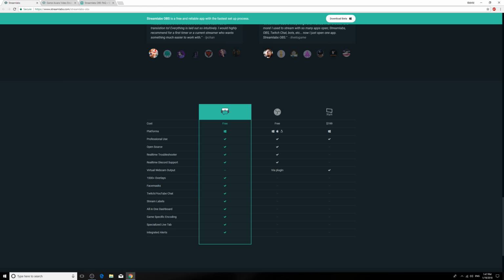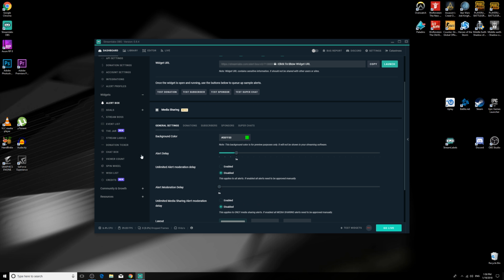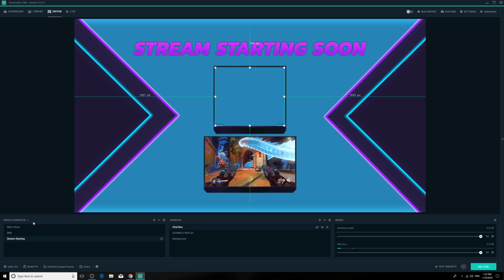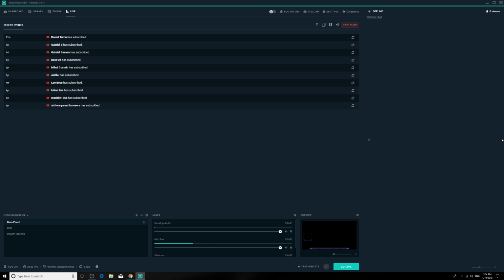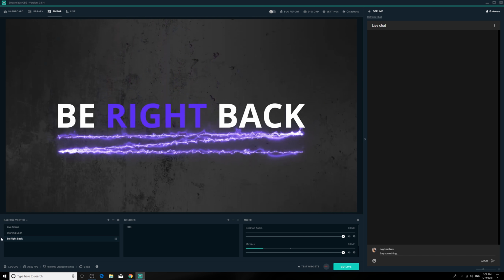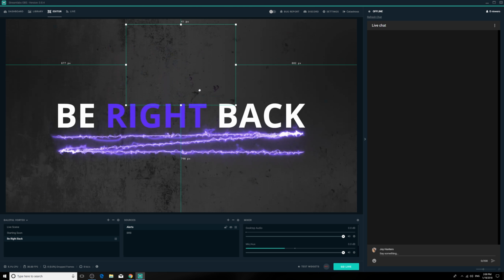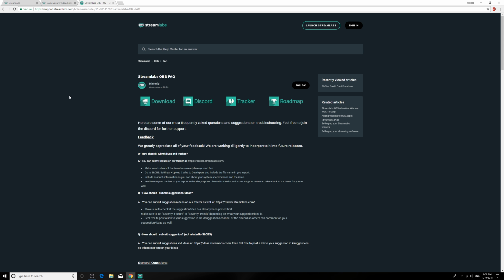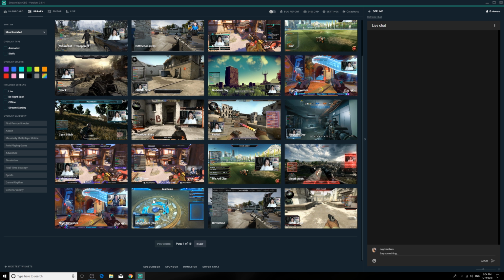Streamlabs OBS Overview | Best Tool For Streaming?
In this video I go over Streamlabs's new software: Streamlabs OBS or SLOBS

Make sure you check out my last video about how to set up OBS for streaming at 1080p 60FPS